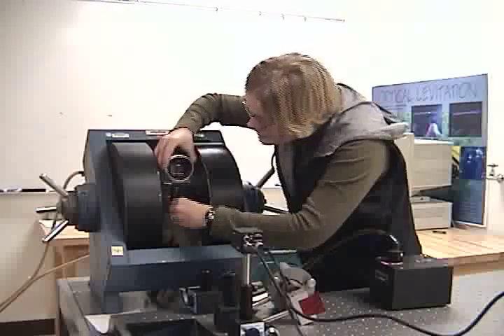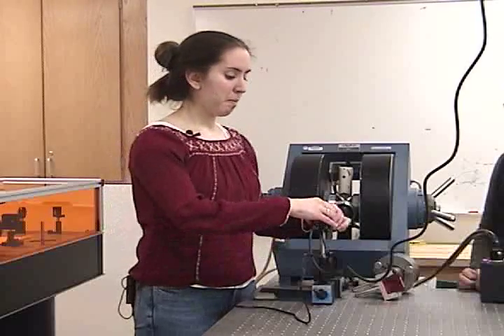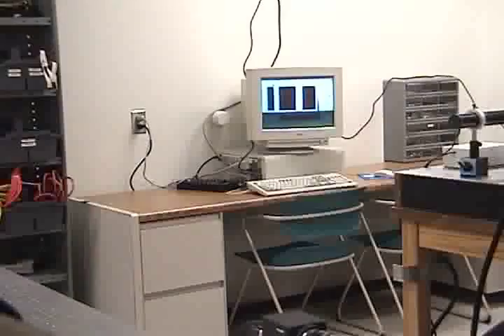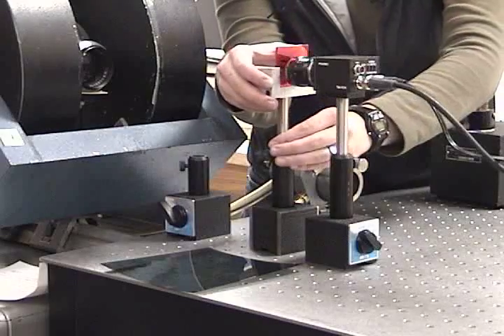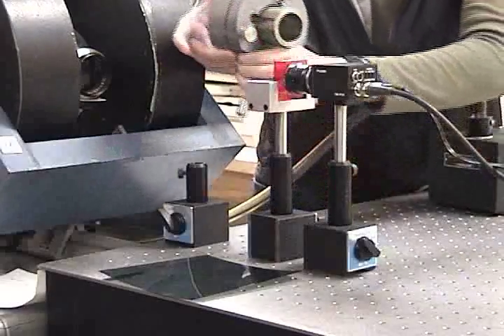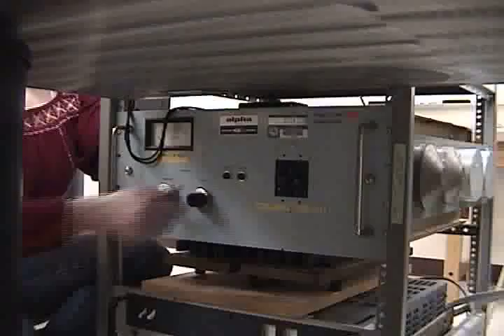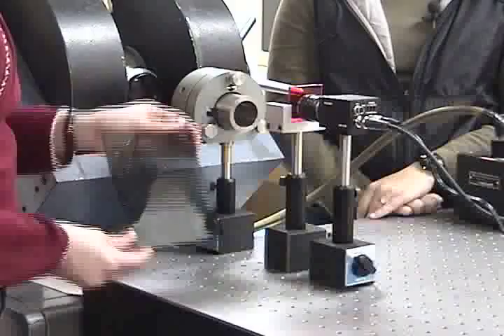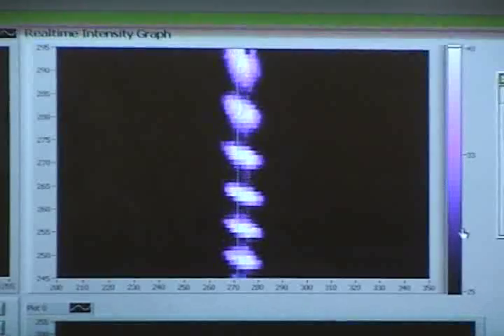Zeeman Splitting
Students observe the Zeeman splitting of levels in a Krypton lamp.